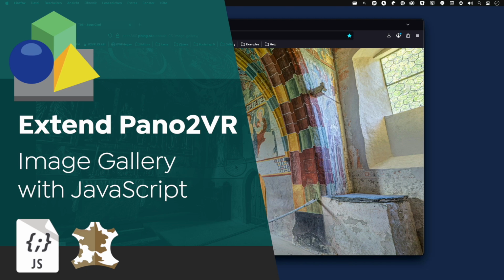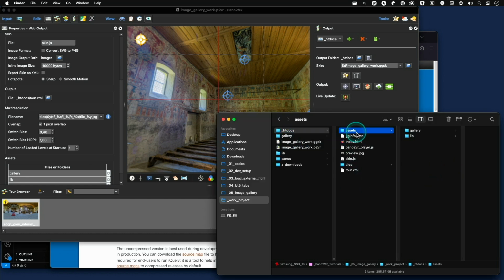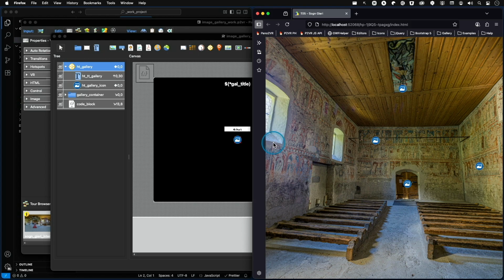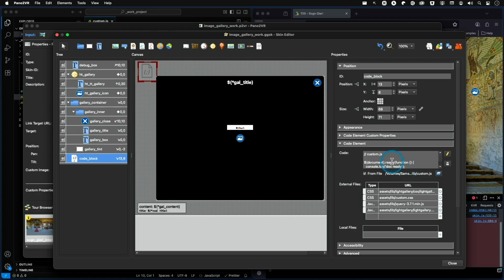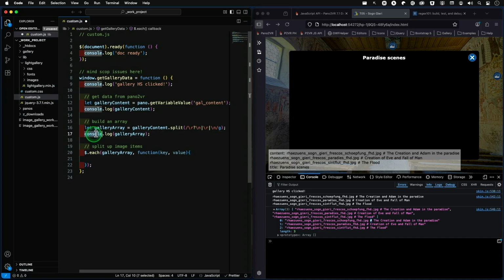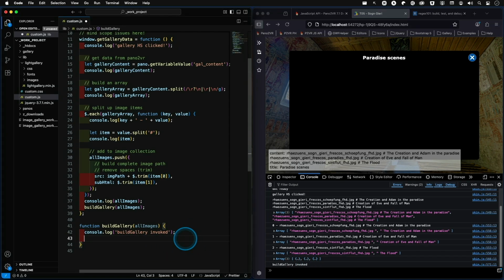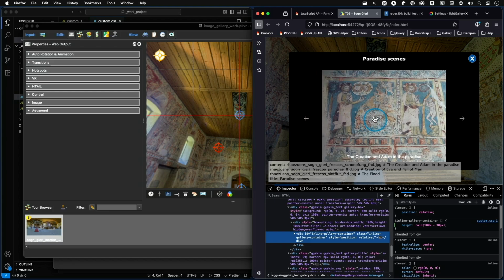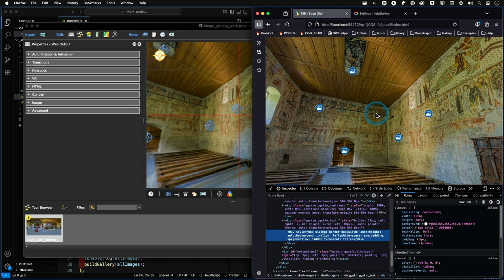Extending Pano2VR | Building an Image Gallery with JavaScript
Tutorial #5 shows the whole process of building up a JavaScript based image gallery which can be opened from a hotspot.

First you learn from the Pano2VR expert Thomas Bredenfeld how to setup a useful data format for image filenames and captions for gallery hotspots and how to process this hotspot data.

In the second part you see how to prepare the gallery object and how to tweak it before letting it show up in a skin popup. Integrating such an image gallery into a Pano2VR project is a good example of making external JavaScript libraries work smoothly together with Pano2VR.
01. Introduction: What do we want to achieve?

00:00:00 1.01. Introduction
00:03:18 1.02. General approach
00:05:59 1.03. Choosing a JavaScript library

02. Project setup

00:08:41 2.01. Create VS Code workspace
00:09:12 2.02. Create library folder
00:10:52 2.03. Download lightGallery
00:15:21 2.04. Add jQuery
00:16:28 2.05. Link external folders to project file

03. Setup skin for extension

00:18:19 3.01. Add own JS and CSS with code element
00:23:56 3.02. Create custom JavaScript file
00:26:44 3.03. Check file/folder structure
00:28:22 3.04. Setup popup box
00:32:32 3.05. Setup hotspot
00:34:55 3.06. Setup basic hotspot actions

04. Prepare gallery hotspot

00:38:08 4.01. Add gallery data to hotspot
00:42:37 4.02. Setup debug helper
00:45:57 4.03. Check JavaScript file with jQuery
00:49:14 4.04. Add JavaScript call to hotspot
00:52:07 4.05. About JavaScript scope

05. Process image data for gallery

00:57:57 5.01. Retrieve data from hotspot
01:01:27 5.02. Convert data for gallery usage
01:08:01 5.03. Cycling through an array
01:12:54 5.04. Prepare data for gallery
01:20:22 5.05. Fine tuning gallery data
01:24:01 5.06. Summary so far and some cleanup

06. Build JavaScript image gallery

01:26:19 6.01. Setup gallery function
01:31:28 6.02. Create gallery settings object
01:37:07 6.03. Create gallery object and test it
01:42:30 6.04. Fix image height
01:48:04 6.05. Fix sticking images
01:54:12 6.06. Modify CSS for image description
01:57:27 6.07. Alter gallery settings for single image display